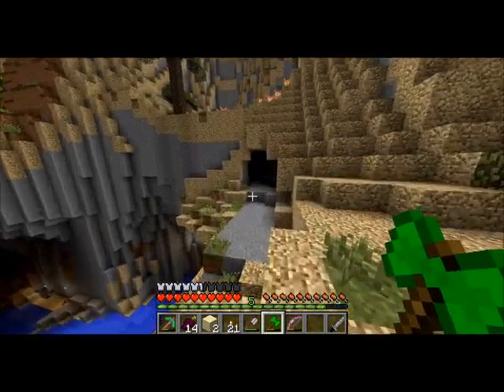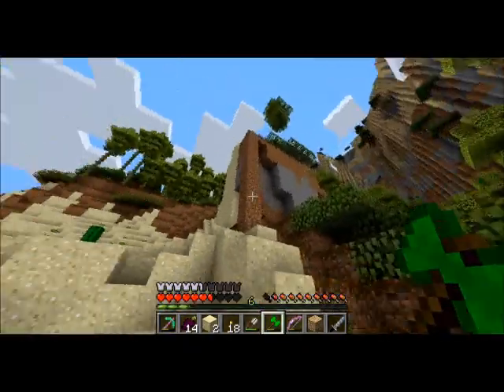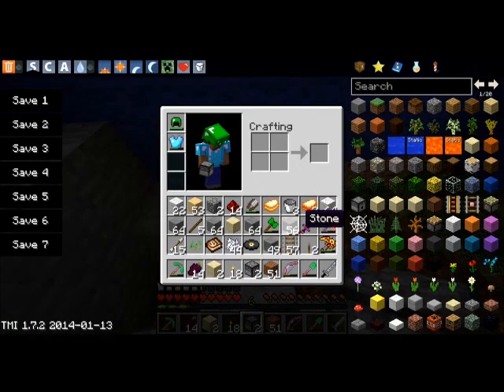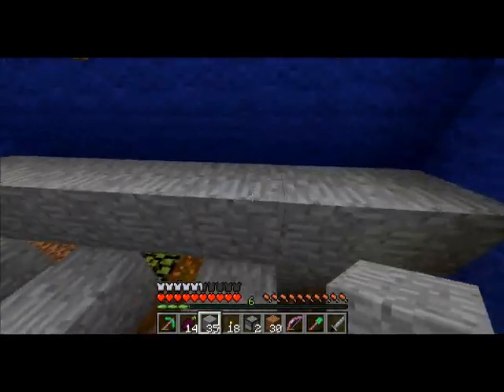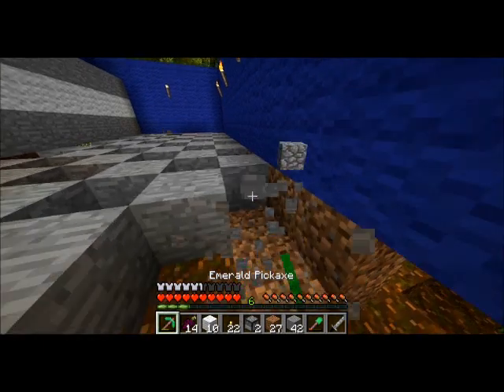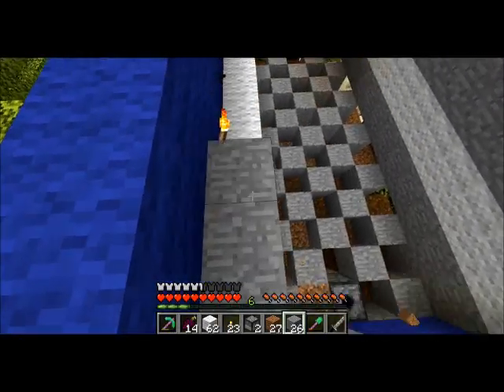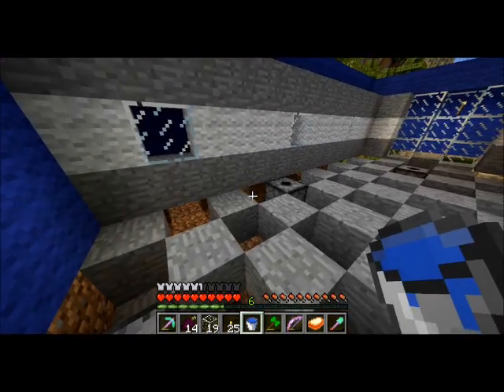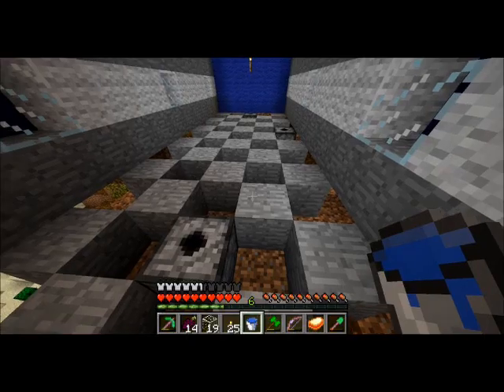Minecraft Green Plateau episode 91: Find a safe spot